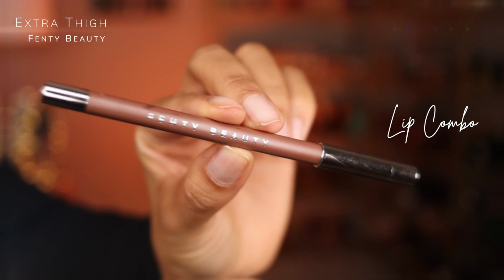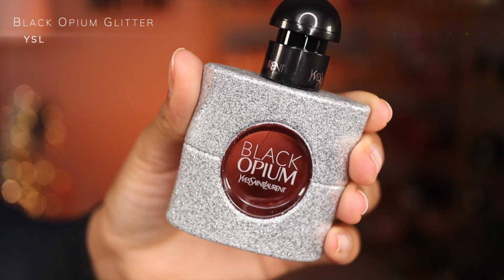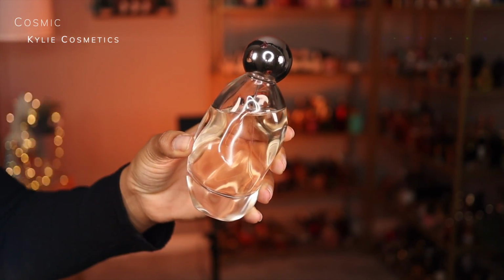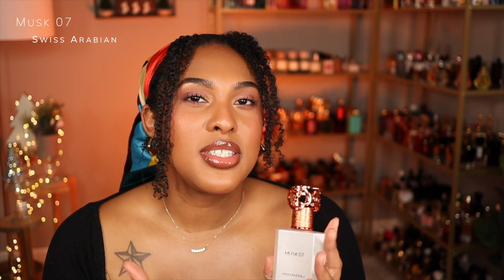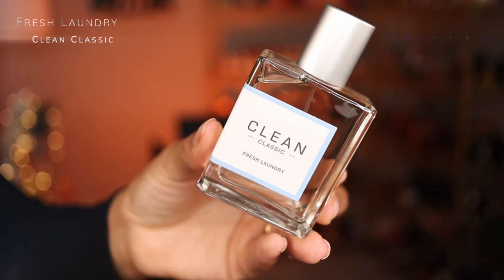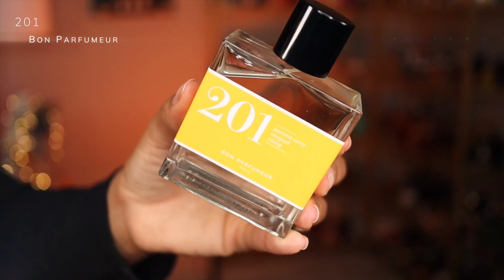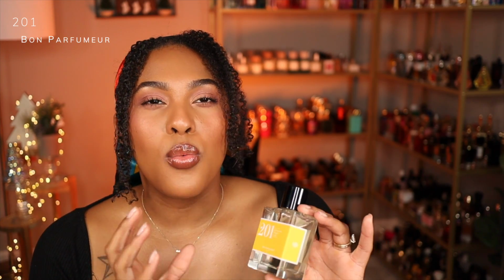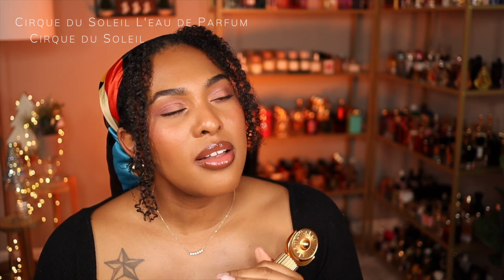|January Perfume Tray 2025| Affordable, Celebrity + Niche Fragrances in My Perfume Collection 2025✨|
Let's talk about my |January Perfume Tray 2025| Affordable, Celebrity, + Niche Fragrances in My Perfume Collection 2025|✨

Which fragrances would you choose from that I showed in my PERFUME COLLECTION 2025? What are some of your January perfumes this month?? I would love to know!  💛

I can't wait to see you in the next upload ♡

CHABAUD ZHANE10
@carnerbarcelona ZHANE10
@ThunderSister Zhane
neshamaperfume Zhane15
@GretaBeth ZHANE10
@bonparfumeur Zhane10
@chanceuxparfum Zhane10

|Lip Combo|

@fentybeauty Extra Thigh

@AnastasiaBeverlyHills @anastasiabeverlyhills5293 Toffee Rose

Foundation + Concealer @Hudabeauty

Eyeshadow @Hudabeauty Nude Medium

|Perfumes Mentioned|

Black Opium Glitter @YSLBeautyOfficial

Gris Charnel Extrait

Cosmic @KylieCosmetics @kyliecosmetics2652

Cirque du Soleil L'eau de Parfum @CirqueduSoleil

0:00 Intro
0:40 Lip Combo
1:21 January Perfume Tray
12:21 Outro